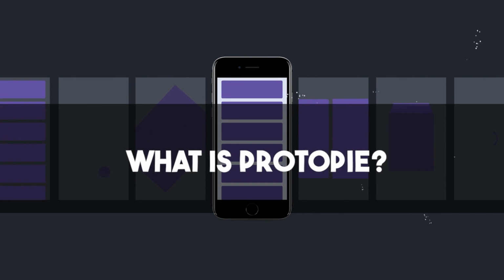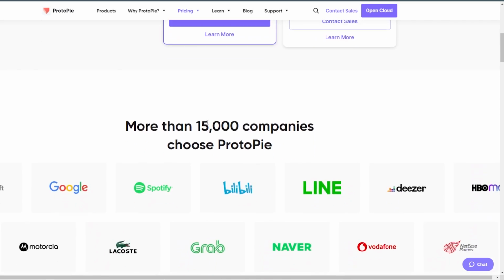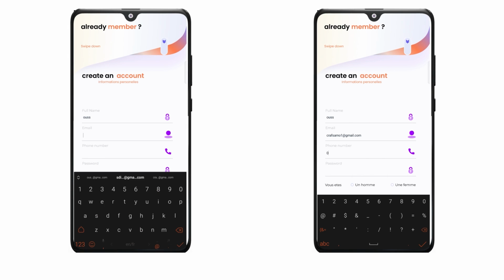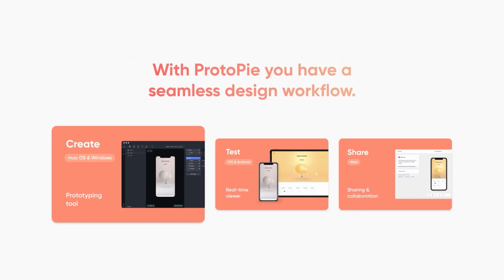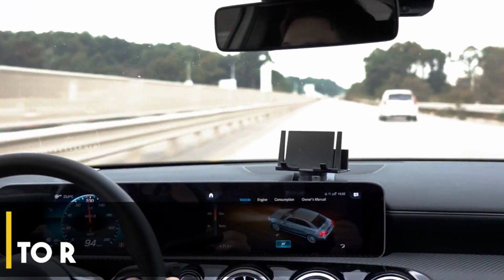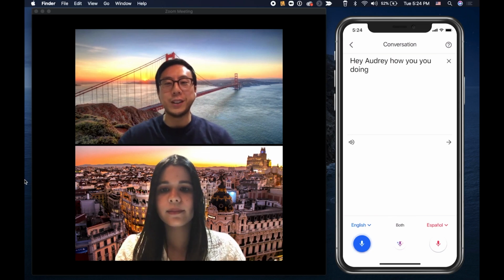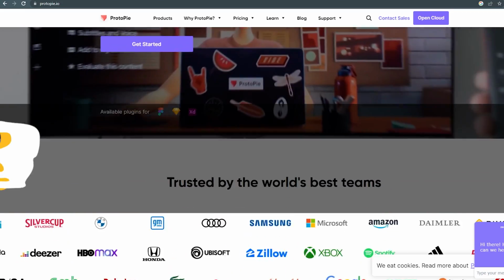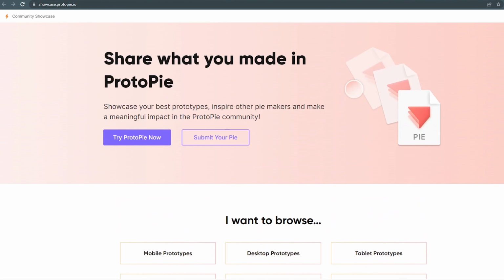The Most Efficient Prototyping Tool | ProtoPie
- Have a quick start using the learning material that is available on ProtoPie's Youtube channel or through ProtoPie School at: learn.protopie.io
Protopie is a prototyping tool for any digital product—from mobile to IoT, from desktop to
connected experiences. Discover its different features in this video.
00:00 intro
00:38 What Is ProtoPie?
01:45 Features
01:50 The Highest Of Fidelities
02:14 All The Seamless Integration In The World
03:15 One ProtoPie To Rule Them All!
05:10 Learning Curve